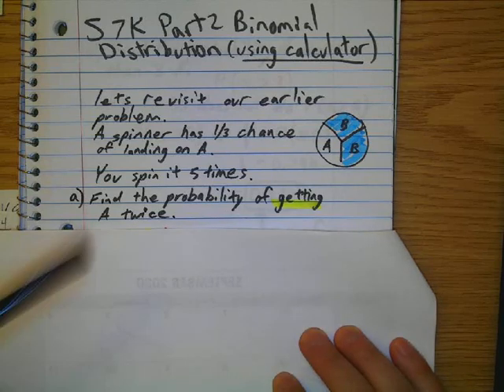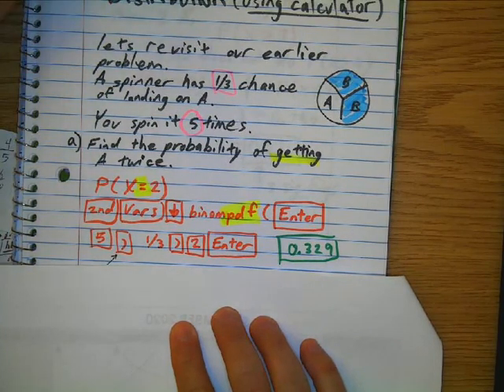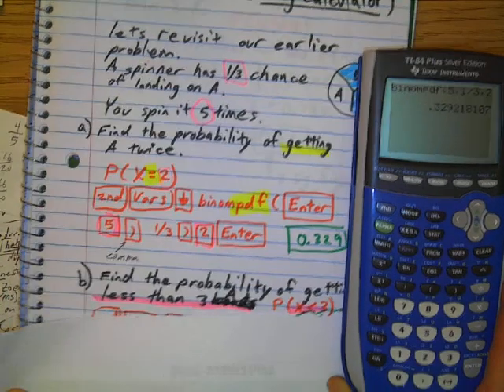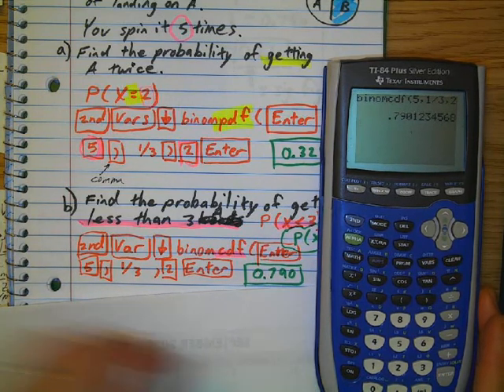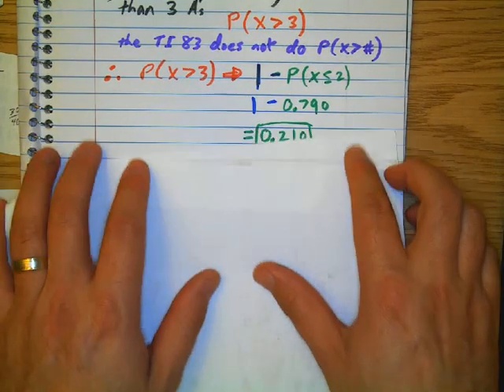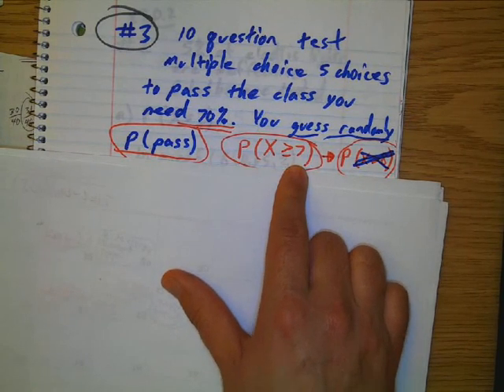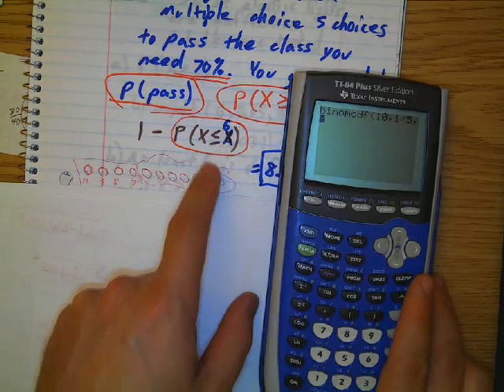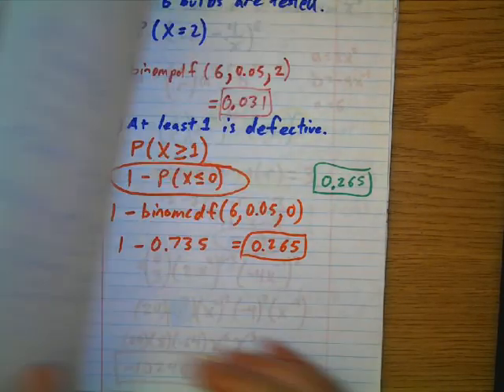S7K pt2 Binomial Distribution using Calculator